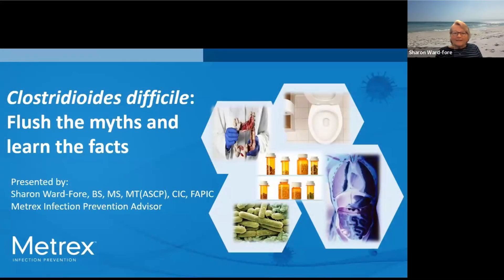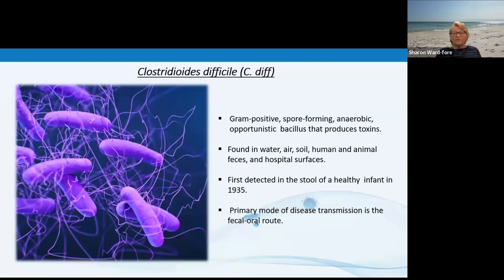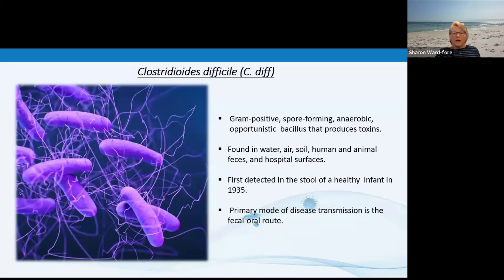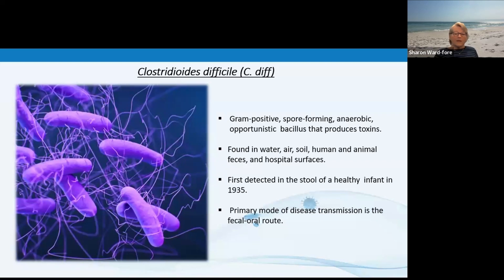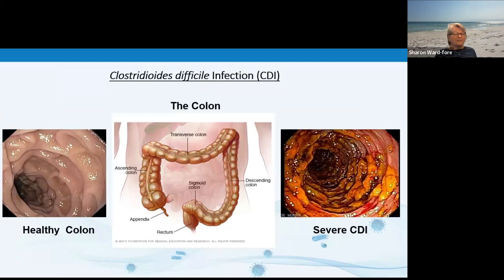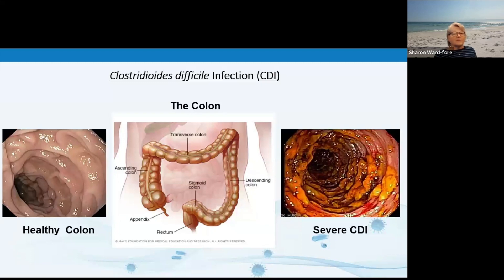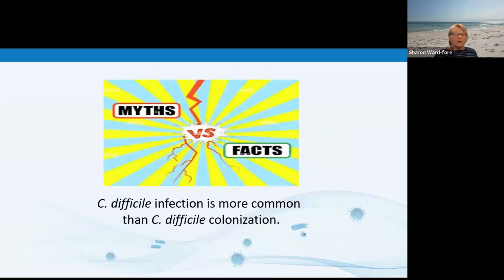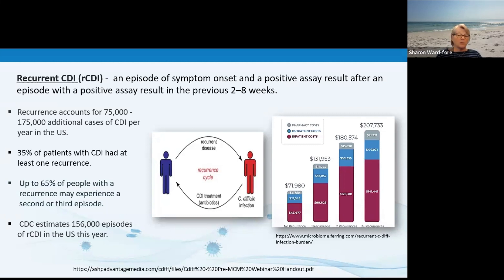Metrex Presents - Clostridioides difficile: Flush the Myths and Learn the Facts - March 2024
Let’s review what we know about Clostridioides difficile, focusing on the facts. We’ll learn how important it is to identify it, and what can be done to stop transmissions. We’ll also look at hand hygiene recommendations, personal protective equipment guidance, environmental cleaning and disinfection recommendations, and healthcare laundry handling.

Presented by Infection Control Today's 2023 Educator of the Year Sharon Ward-Fore, BS, MS, MT(ASCP), CIC, FAPIC

MKT-24-0407